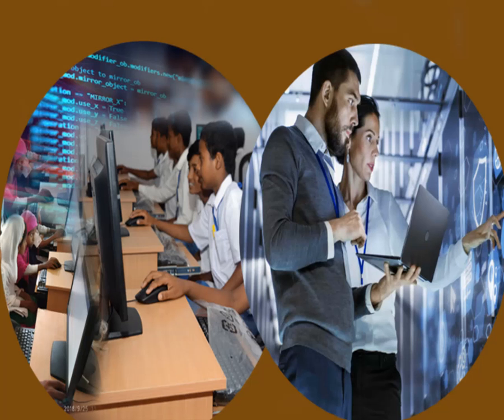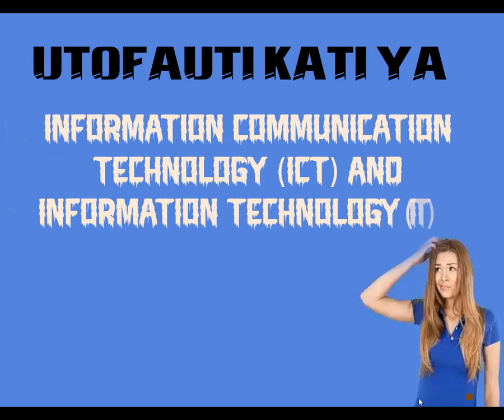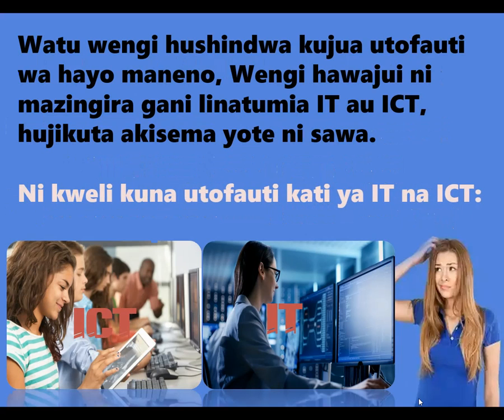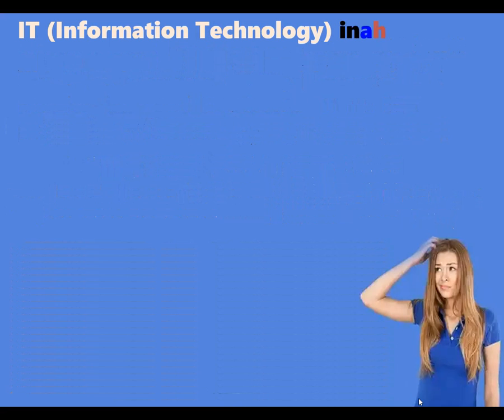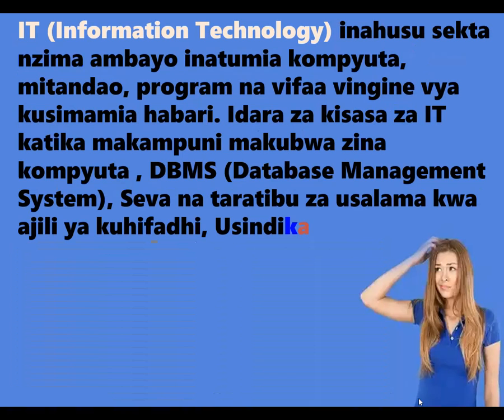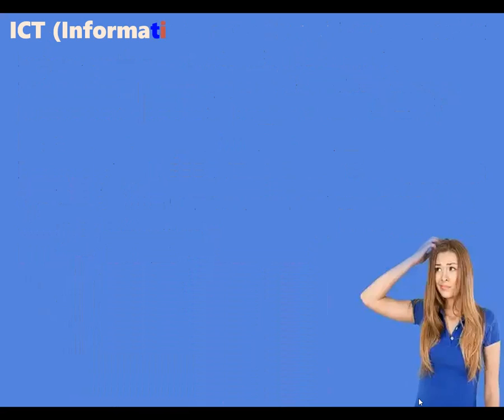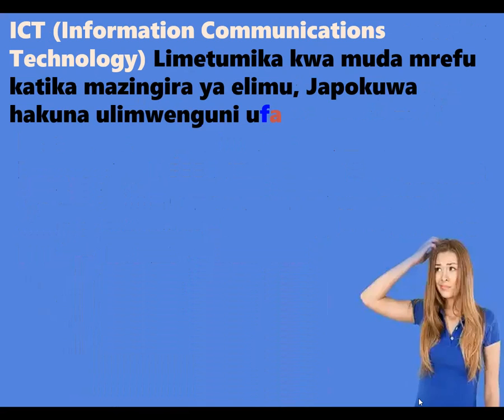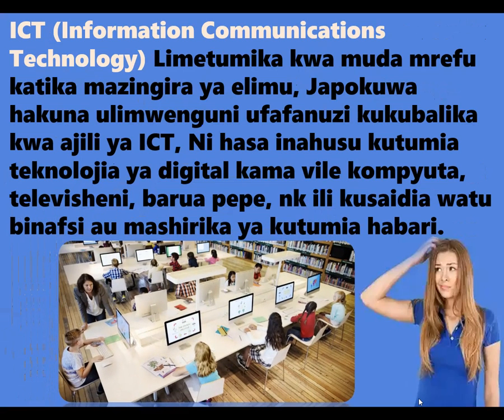Tofauti ya ICT (Information Communications Technology) na IT (Information Technology) ~ Differences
IT ni sekta yenyewe ambayo inaajiri matumizi ya kompyuta, mitandao ya kina, programu ya kompyuta, na vifaa vingine vya digital au kielektroniki kwa ajili ya kusimamia na kuwasiliana habari. Wakati ICT inatumiwa zaidi katika mazingira ya kitaaluma.

ENGLISH.
IT is an industry in itself which employs the use of computers, elaborate networks, computer software, and other digital or electronic devices for managing and communicating information. While ICT is mainly used in the academic setup
Kwa msaada zaidi unaweza uka comment au tembelea [For more help you can comment or visit]: